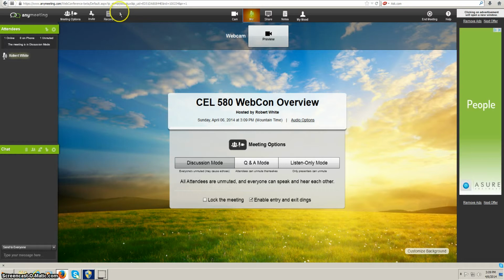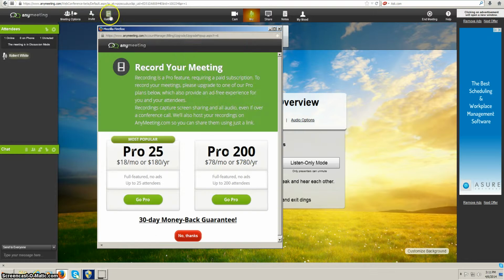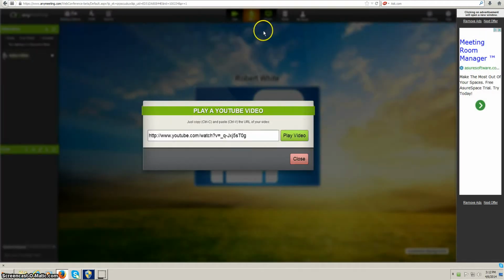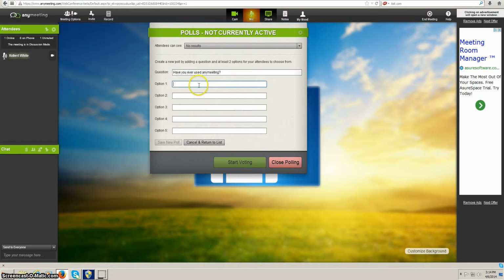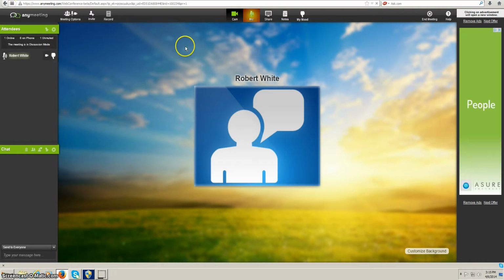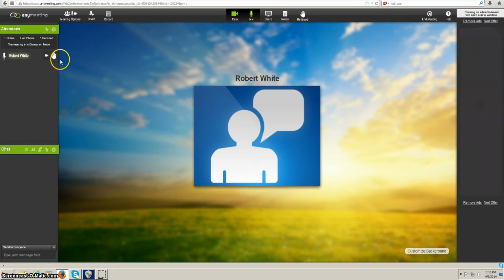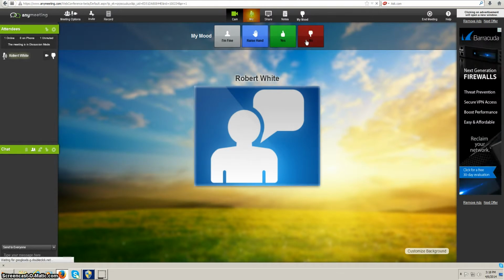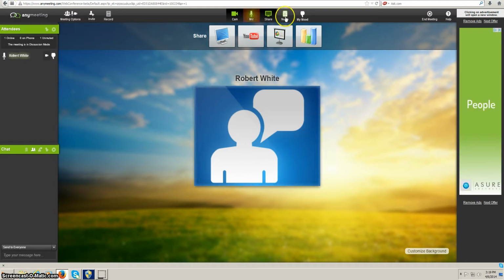CEL 580 WebCon Overview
Brief overview on use of AnyMeeting